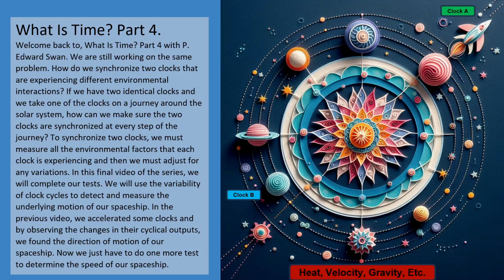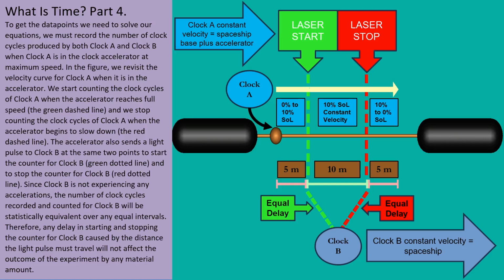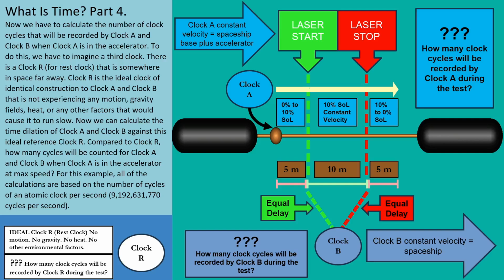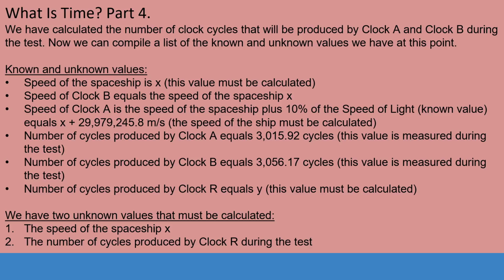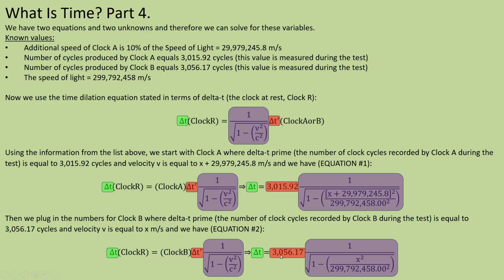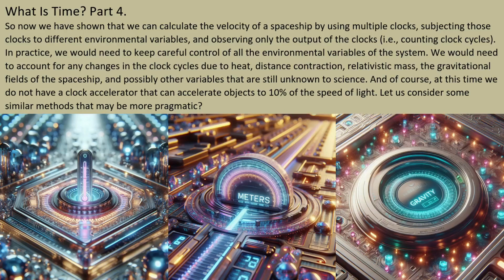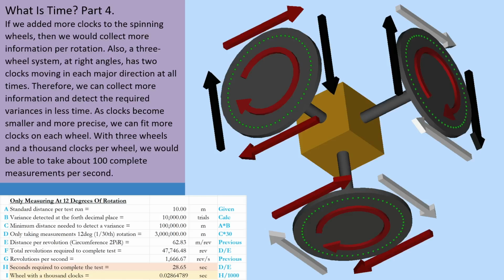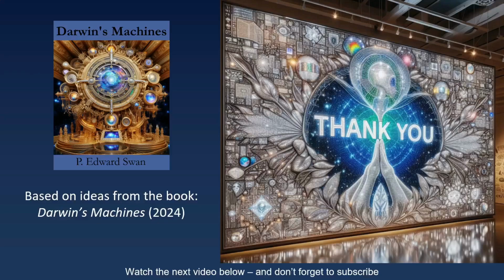What Is Time? Part 4: Using Time Dilation to Detect Velocity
Modern physics never gave us a definition of time — only equations for how clock cycles behave under different energy conditions. In this series, we’ve shown how velocity alters the internal, quantized definition of a clock cycle, and how comparing two clocks with different velocities inside a spaceship reveals the direction of motion through measurable clock drift — the effect we call time dilation.

In this final video, we use that known direction of motion to go further: calculating the magnitude of the velocity vector of a spaceship using only internal data from within a closed system — no external reference points required. Using a hypothetical clock accelerator and two clocks, we increase one clock’s velocity, then solve the relativistic equations needed to extract speed using only the difference in their clock cycles.

We then propose a real-world alternative: clock arrays mounted on spinning wheels, aligned in the x, y, and z directions. These spinning arrays collect enough clock drift data from different paths to theoretically solve for both direction and magnitude of velocity — even in a sealed environment. The result is a new kind of velocity sensor, built entirely from information and motion.

This video series builds on the clock array concept introduced in Darwin’s Machines (2024) — expanding it into a new model where clocks mounted on spinning wheels in the x, y, and z axes detect motion and acceleration through measurable clock drift.